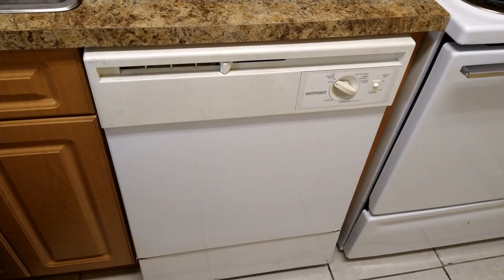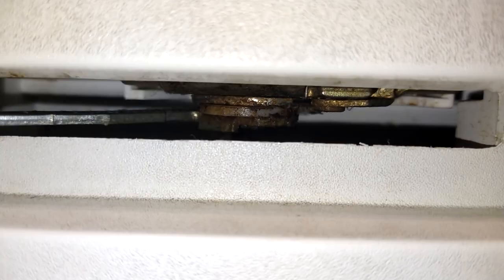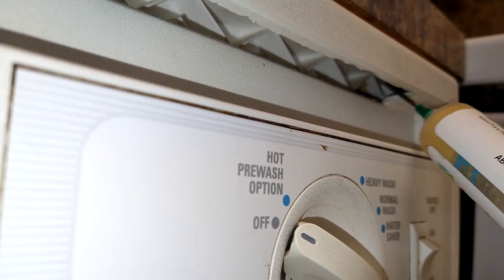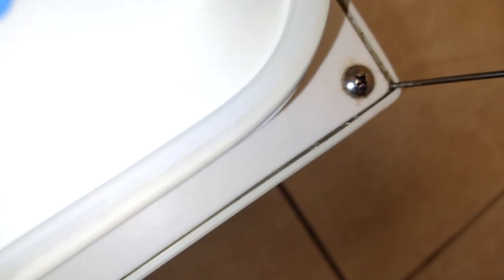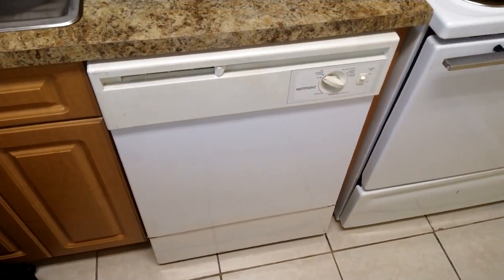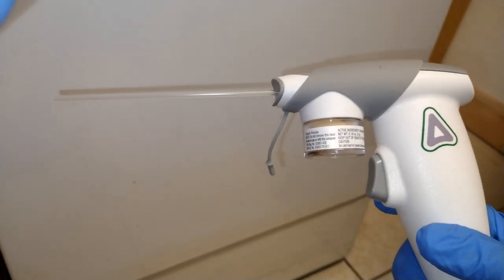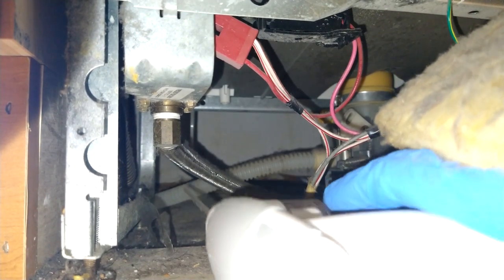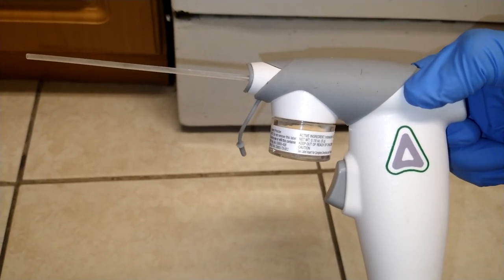(DIY pest control) Prevent Roaches From Entering You Dishwasher And How to Treat For German Roaches.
On today's edition, we show how you can seal off your dishwasher from roaches and if roaches are already getting in, how to eliminate them without contaminating your dishwasher. We'll be focusing on German roaches in this walkthrough of our roach control process.  For this demonstration, we'll be using Advion Cockroach Gel Bait and the Precision Control Delivery system by CSI Control Solutions. Here we are using Doxem fast acting bait.